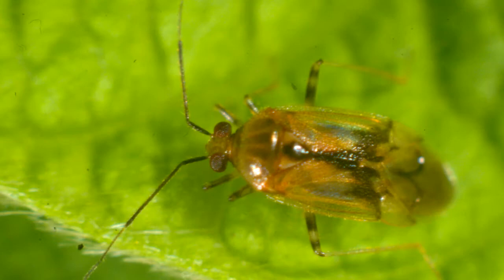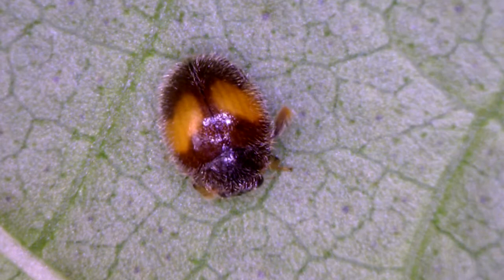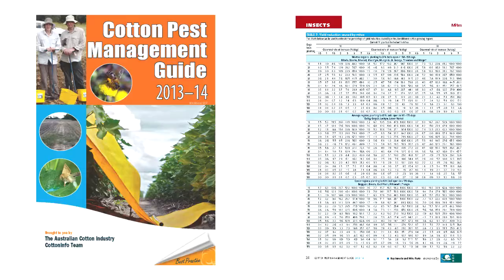Spider mites in cotton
Overview of spider mites as a pest of cotton – identification, damage and management.